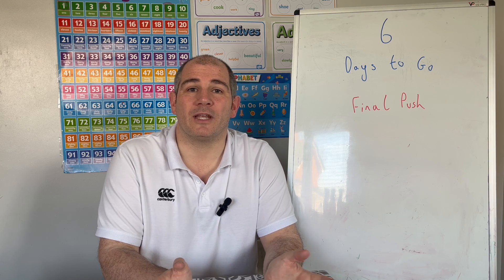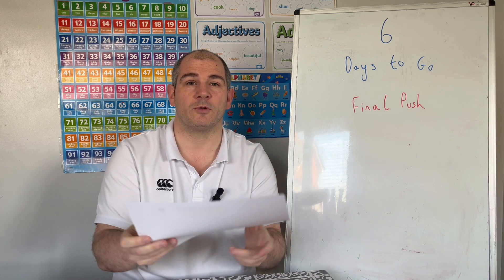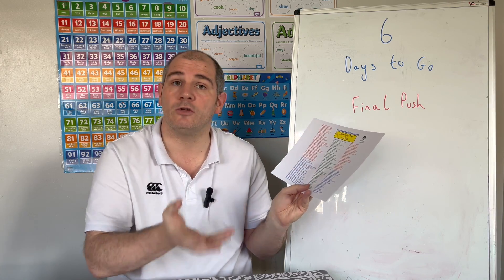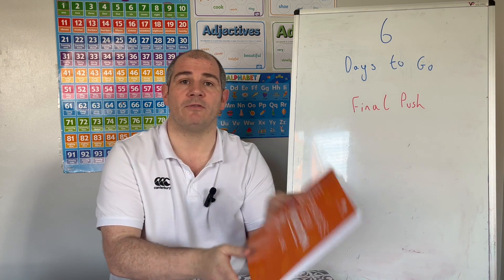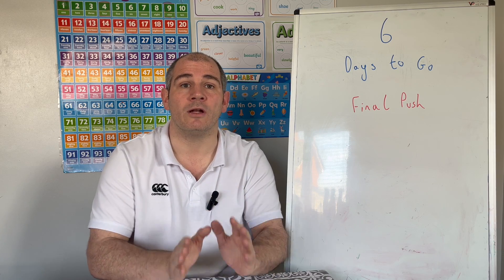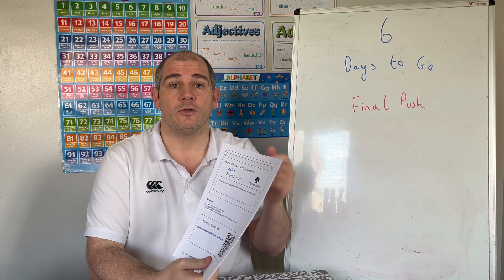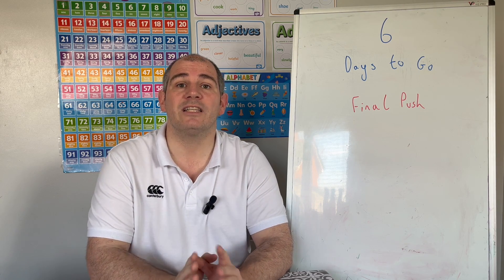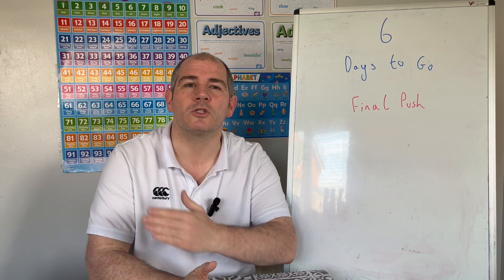6 Days To Go - Final Push - GCSE Maths - Corbettmaths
With 6 Days to Go until your GCSE Maths exam, I go through some very useful resources to help with you Final Push to that first paper.